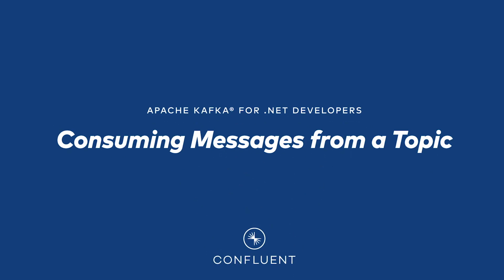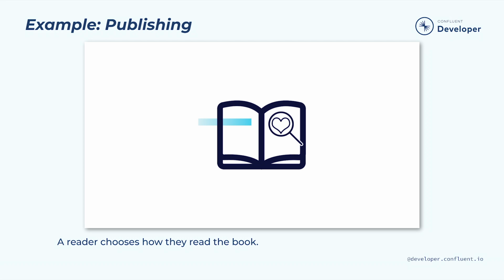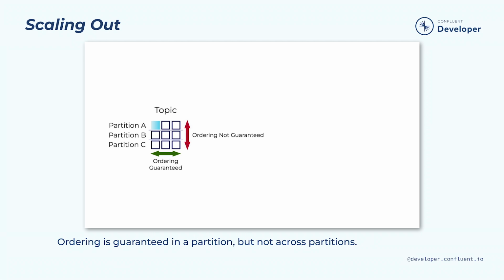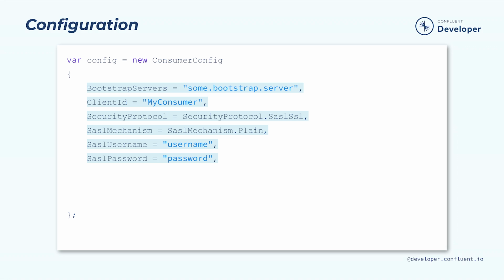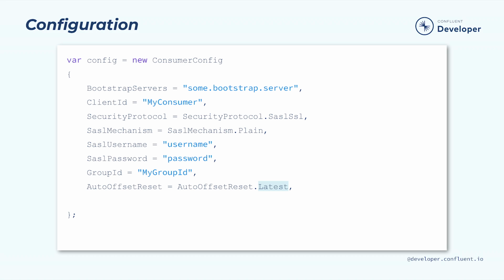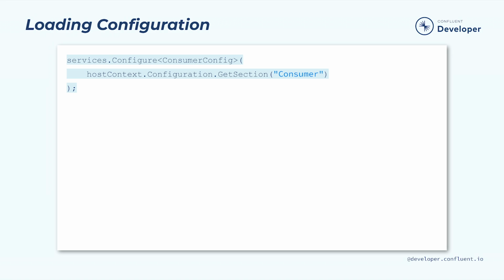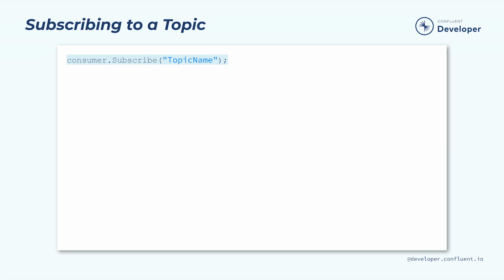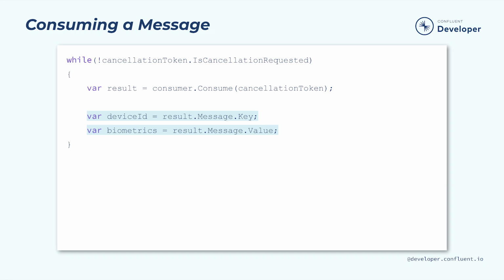Consuming Messages from a Topic | Apache Kafka for .NET Developers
Producing messages to a Kafka topic isn't much use unless you can consume them later. This requires a Kafka Consumer to be implemented. They are responsible for handling the messages, but they don't control the format. Instead, they will need to read the data according to whatever schema it was published with. They will take that incoming data and deserialize it to a C# class or struct where it can be further processed. In this video, we'll see how to create and configure a consumer, as well as how to create a simple message processing loop.